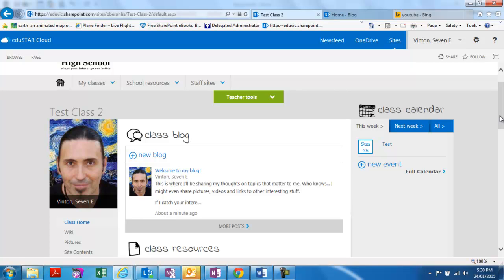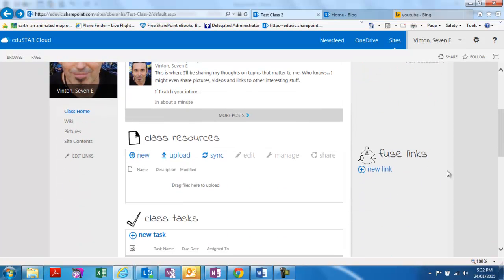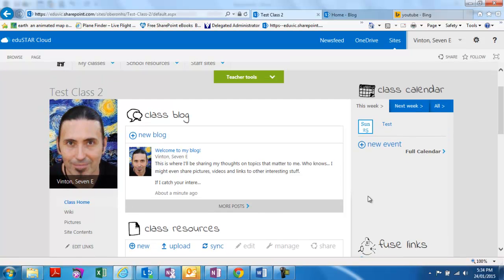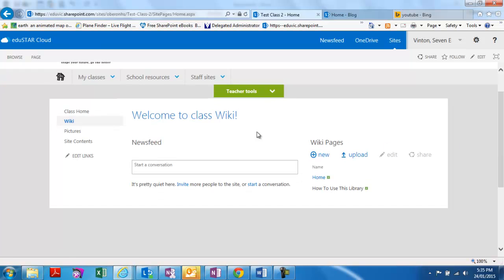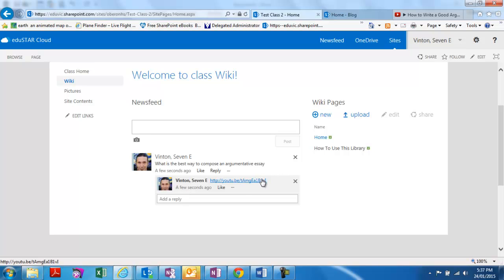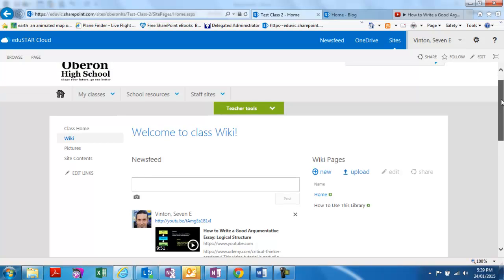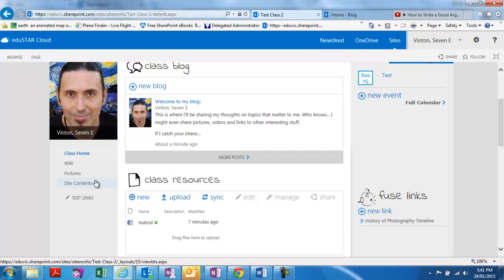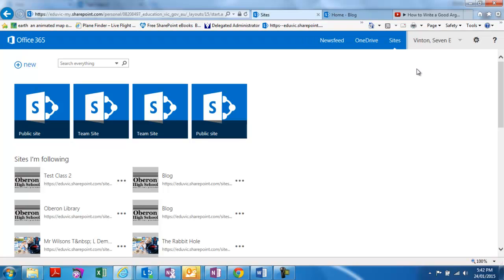DEECD Office 365 class sites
An introduction to 'Class Sites' on the DEECD Office 365 platform. A quick look at the parts and structure, adding students, and adding resource documents.